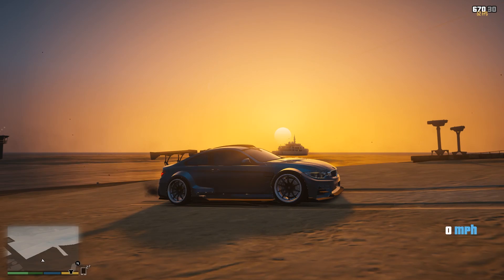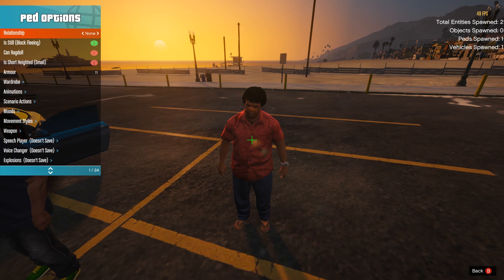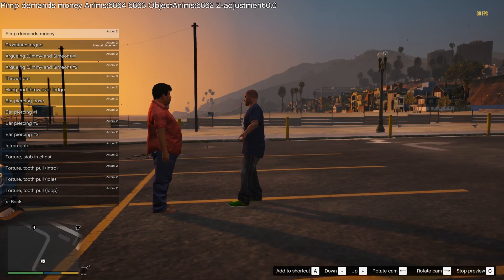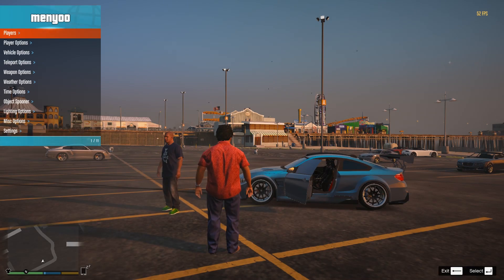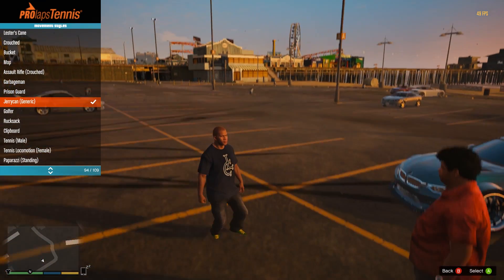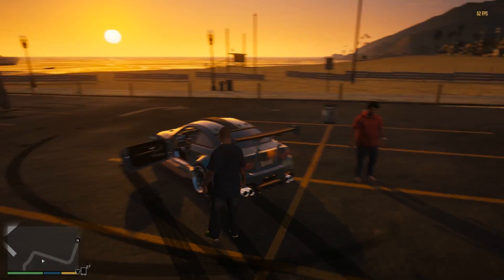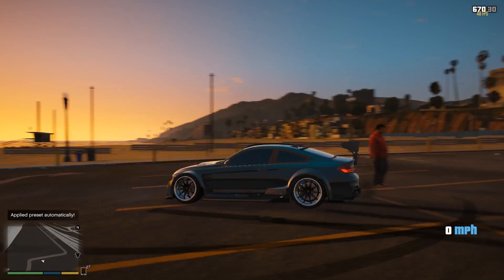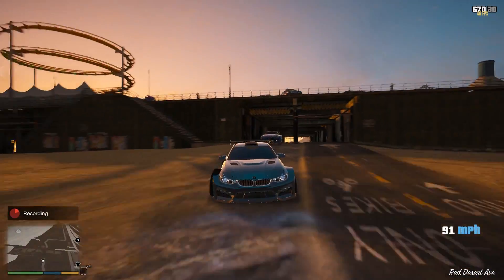How to Use Modding Tools for Rockstar Editor Videos-PC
MODS USED

Social Media!